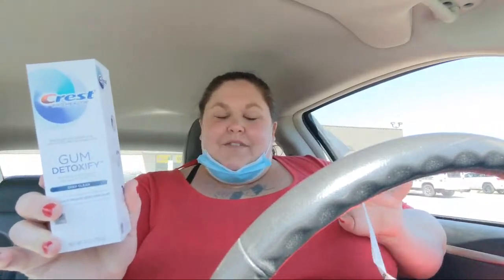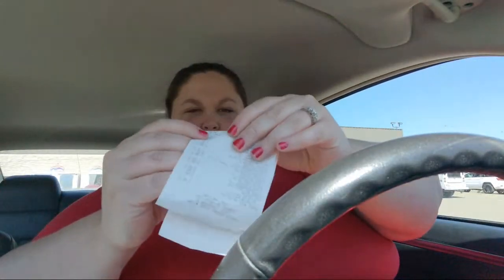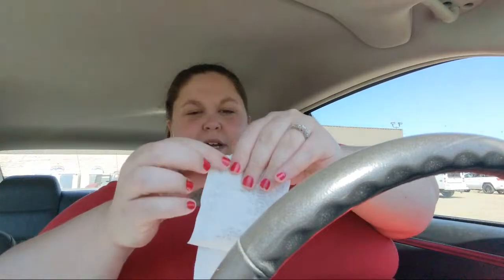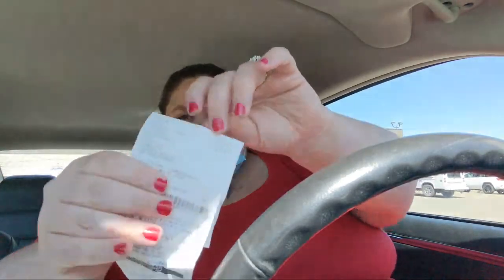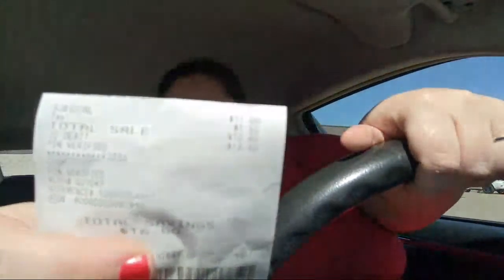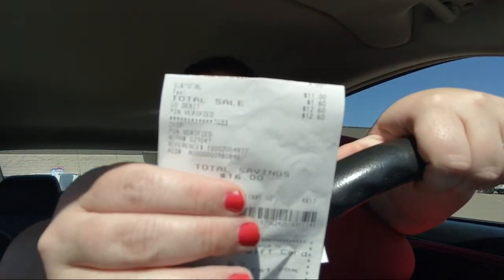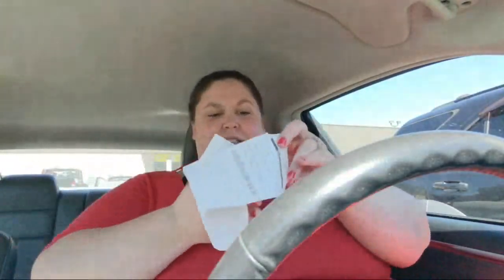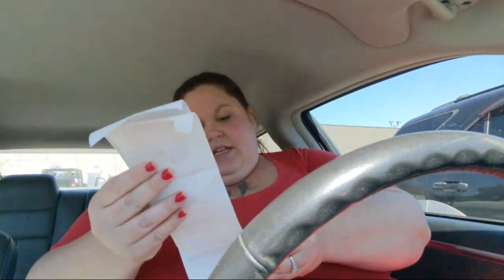Dollar General Toilet Paper Haul! 🤑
🤑 SAVE $$ 🤑

Sign up with Ibotta to earn $$ back on products you use everyday!

You can earn 2k points just for signing up with Fetch and using my code - 98BQW

🐛 NEW? NO WORRIES! 🦋